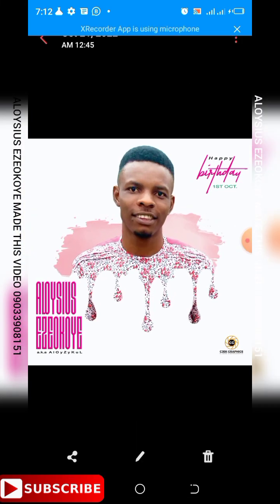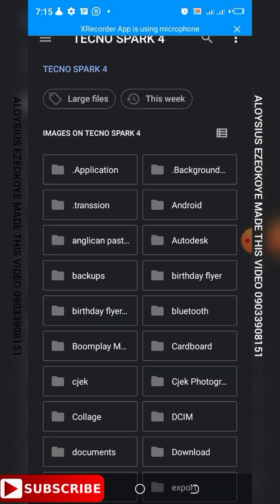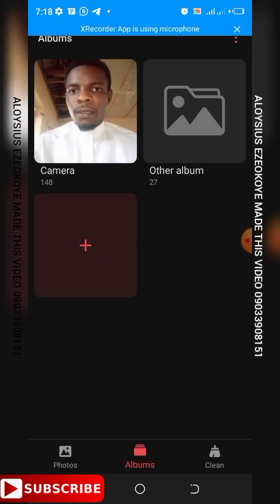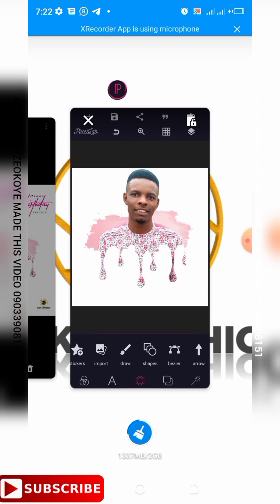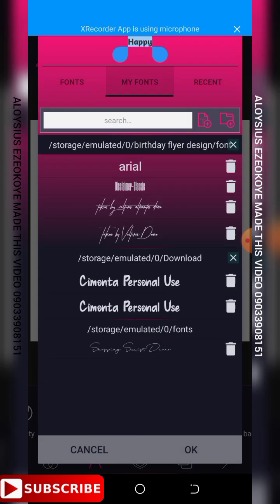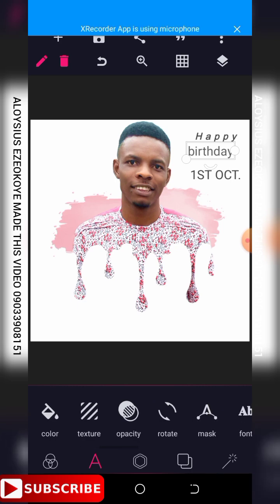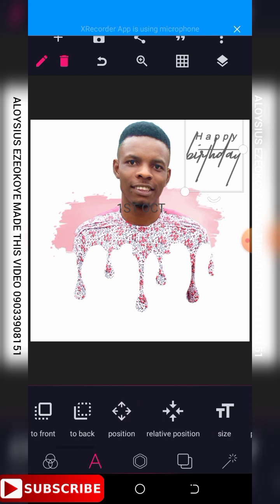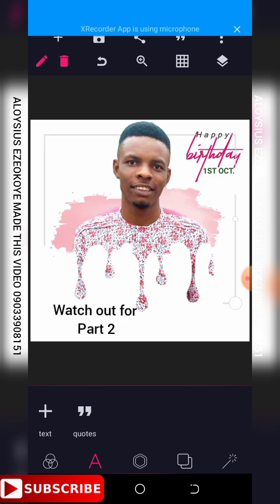How to Design Birthday Flyers with your Phone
In this Video you will Learn How to Design simple birthday E-flyer for your client and earn from it.

faceboob & instagram @Aloysius Ezeokoye